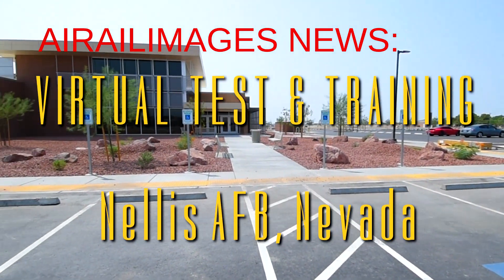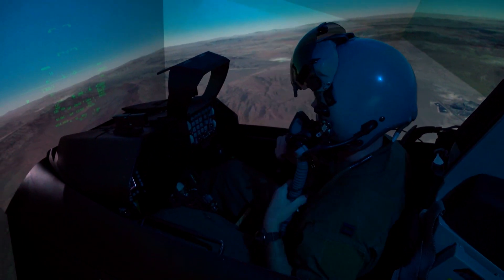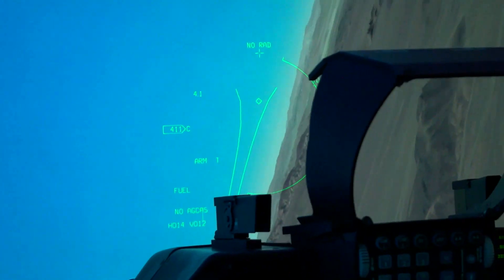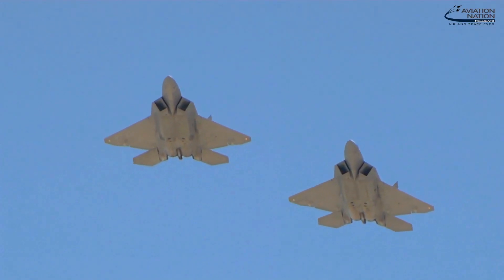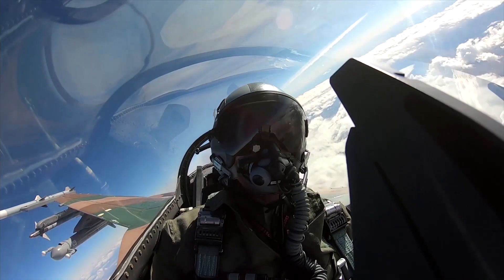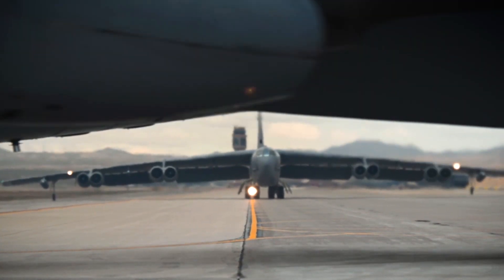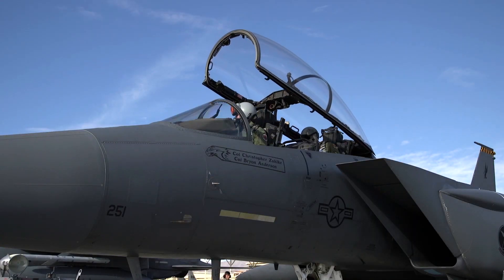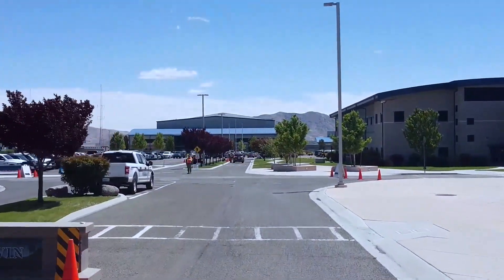NEWS: Fifth Generation Fighter Simulations Enhanced at Nellis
Nevada Air National Guard Maj. Geoffrey Franks, Deputy Director for the Virtual Test and Training Center (VTTC) at Nellis Air Force Base describes the vision and planned capabilities of the next generation simulator training facility, Sept. 13, 2020. The VTTC is currently in development and once completed aims to integrate multiple aircraft simulators, including the F-22 and F-35, among others, into one virtual airspace. Currently, different models of aircraft are limited to flying simulations with other like-model aircraft only. The VTTC will bring together multiple types of aircraft allowing them to train together and train together on a broad spectrum of scenarios.